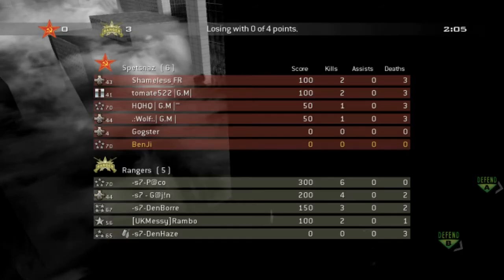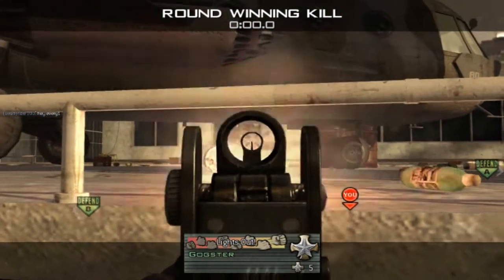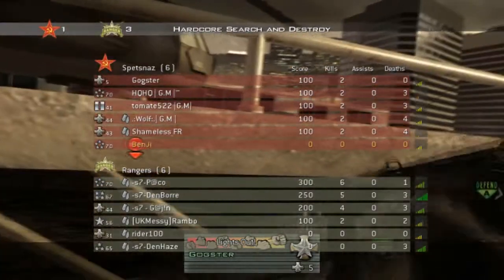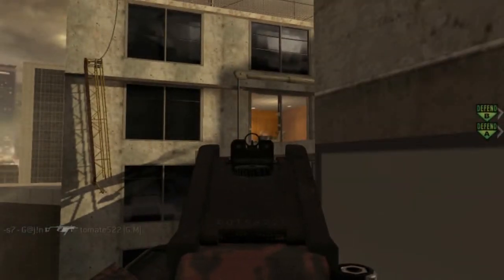UMP .45 HC Search and Destroy Highrise Gameplay/Commenatry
Enjoy 5* For amazing match save